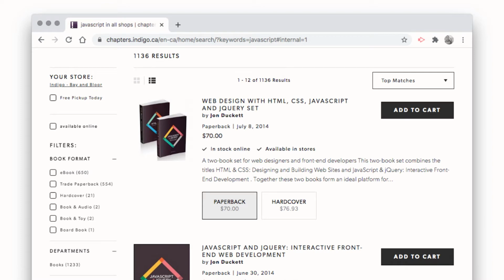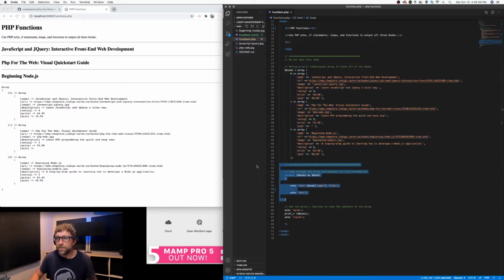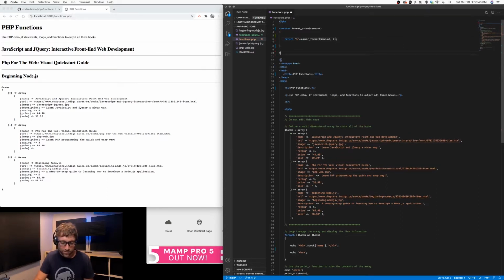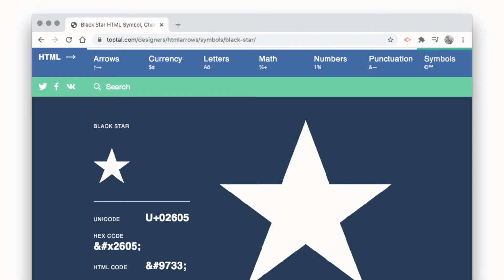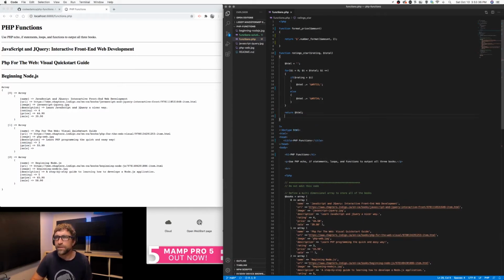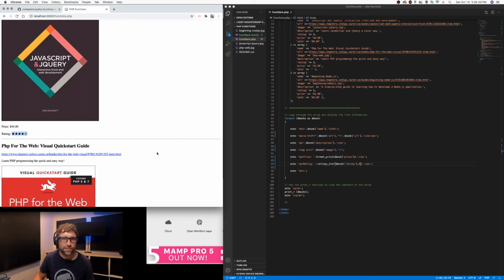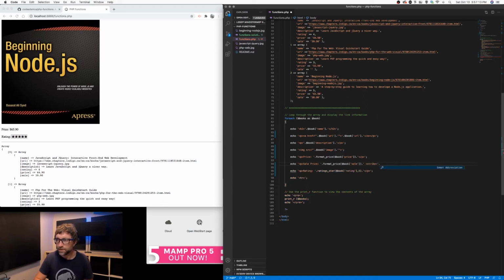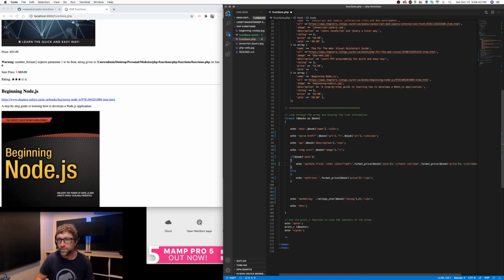Creating Custom PHP Functions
This is a video walk through of creating custom functions using PHP.